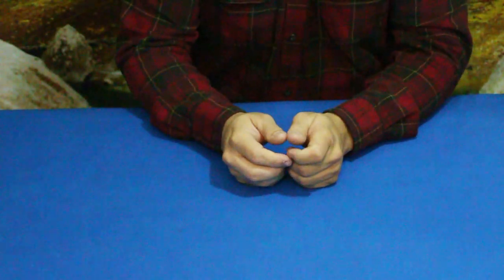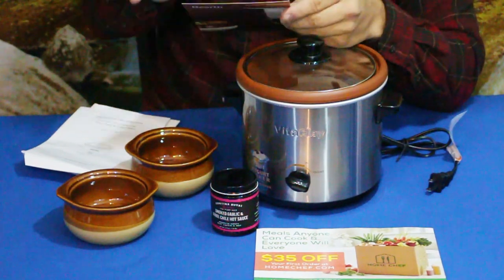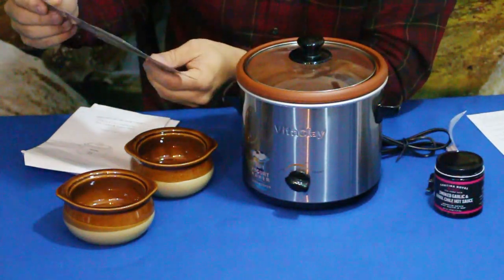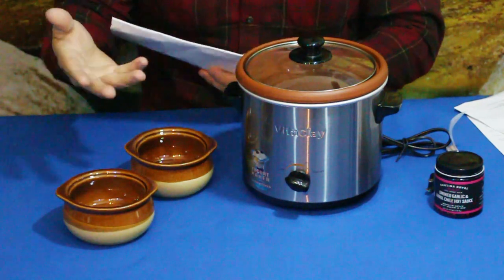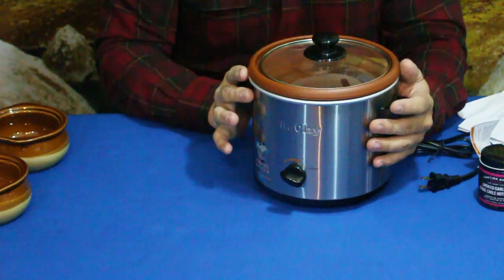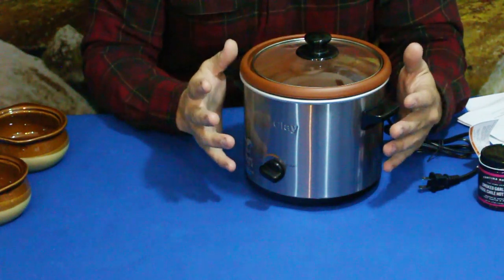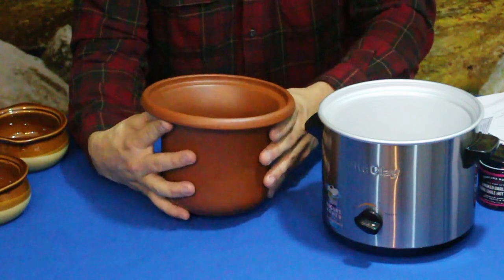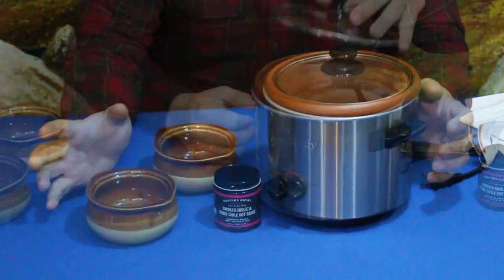Hearth - BeSpoke Post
The Hearth kit from BeSpoke Post. Great for making smaller batches of stews and the like as well as the added ability of making fresh yogurt.